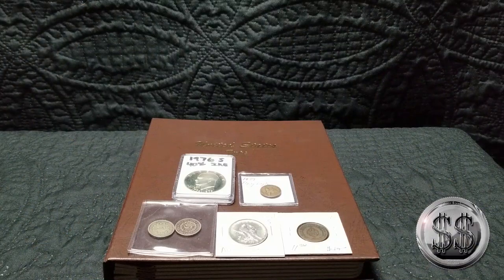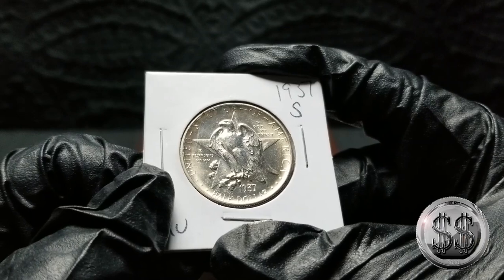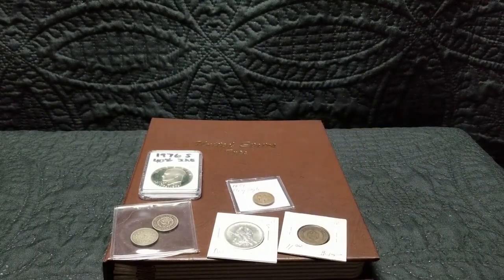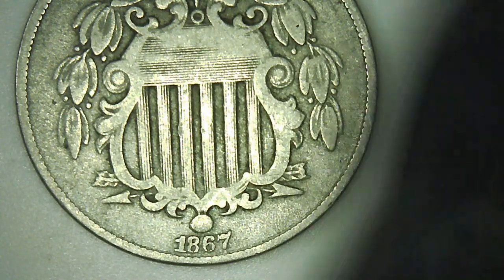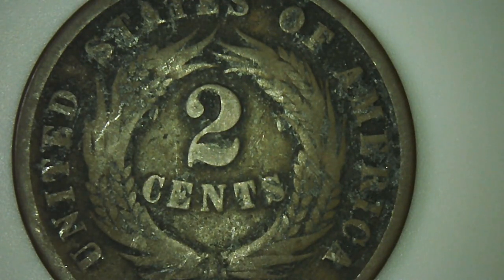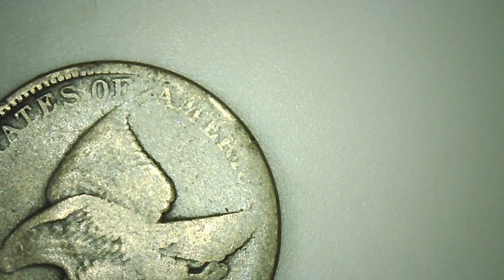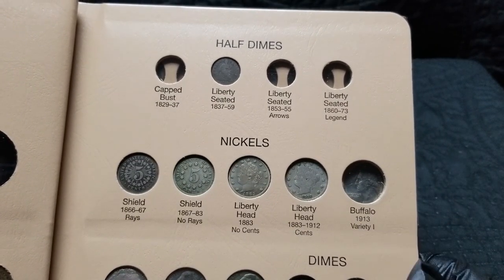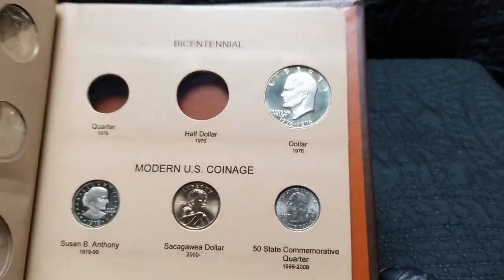Dansco 7070 Type Set. Texas Round & Additions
A nice upgrade in this one as I got the Texas half commemorative.